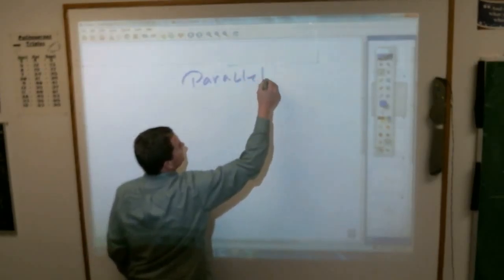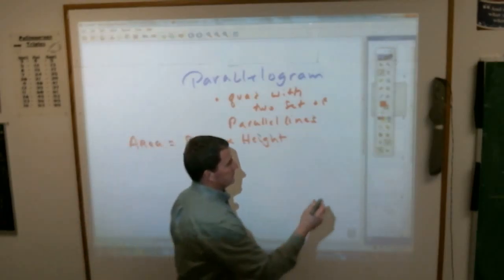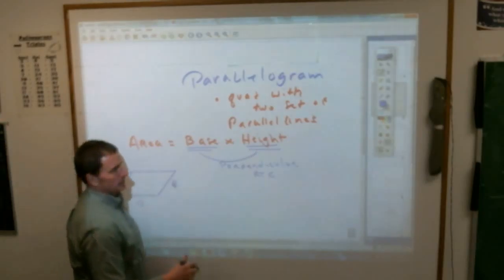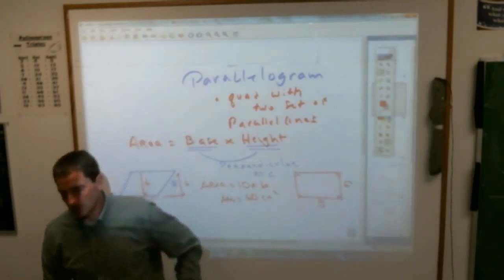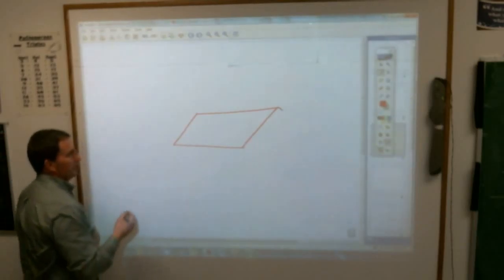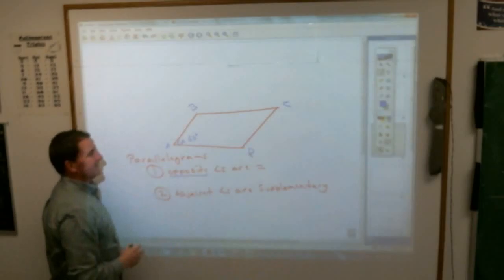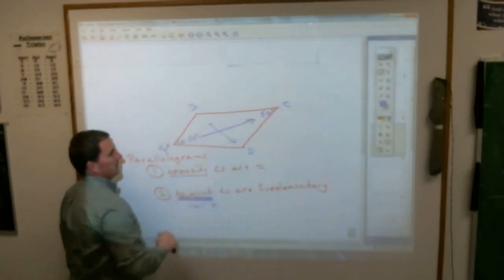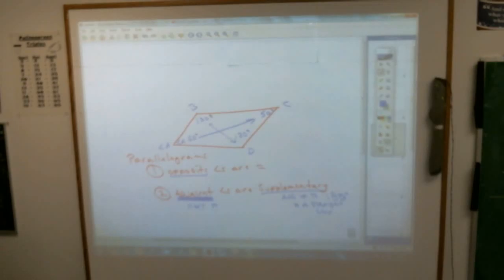6 LESSON 71 parallelorgrams